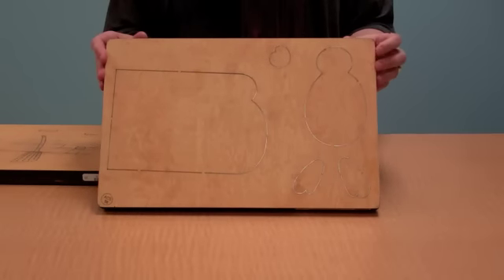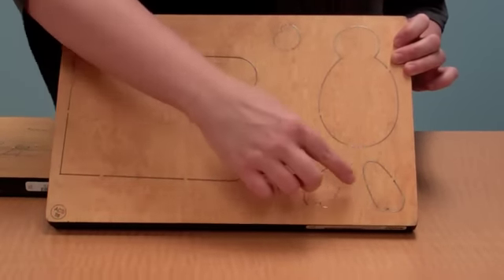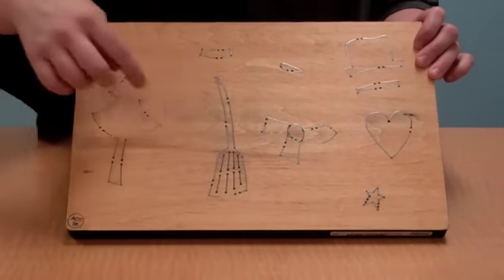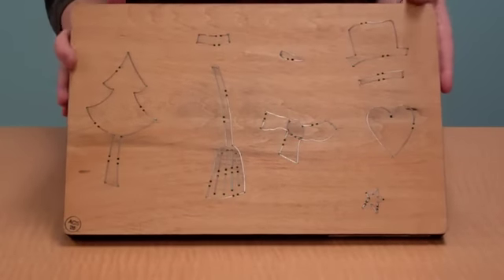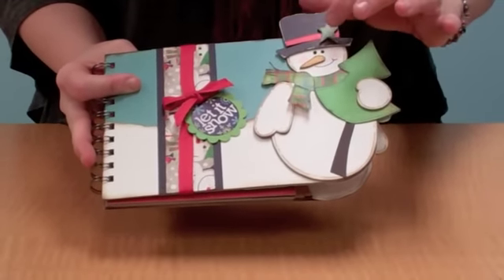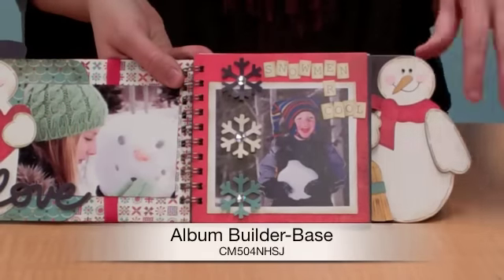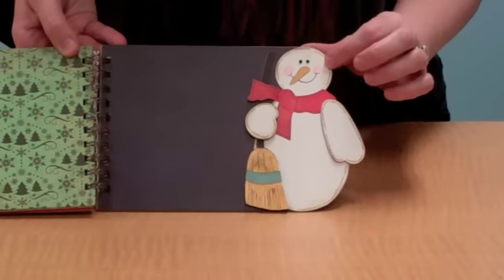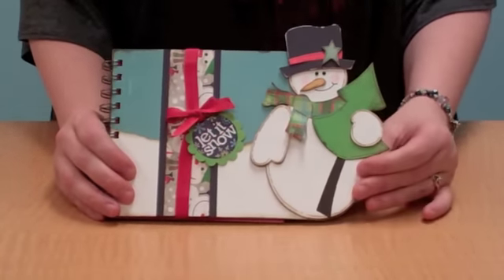Learn How To Make A Unique Snowman Album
In this video our designer shows you a great project using the our Snowman Album Builder.
This album is perfect for winter, holiday and Christmas albums.  Save your precious and fun memories in its pages.  There are multiple shapes in the two die set you can also use for scrapbook pages and as accents for other projects.  was used to cut these shapes with these dies.  The GrandeMARK is the largest multi-craft cutting machine in the market.  The GrandeMARK is perfect for all of your craft cutting needs and will cut all types of media including fabric, paper, chipboard, plastic, magnetic sheets and more.